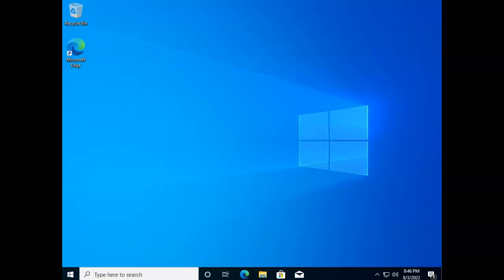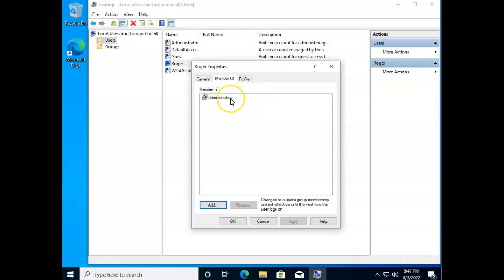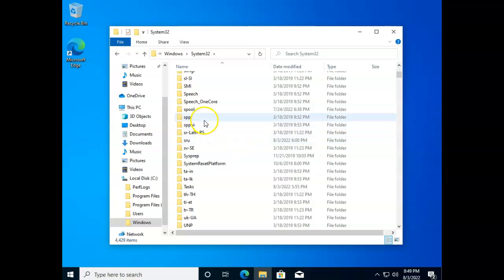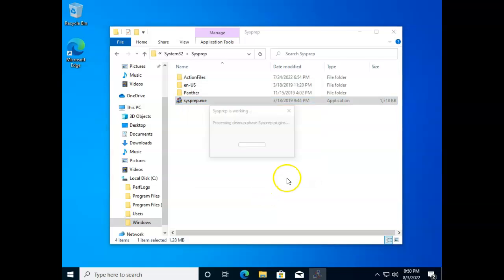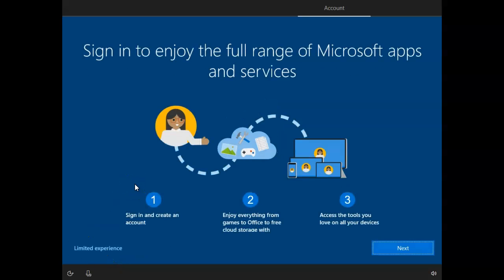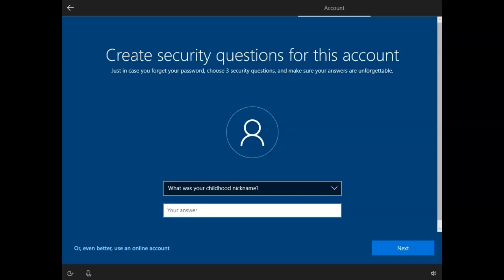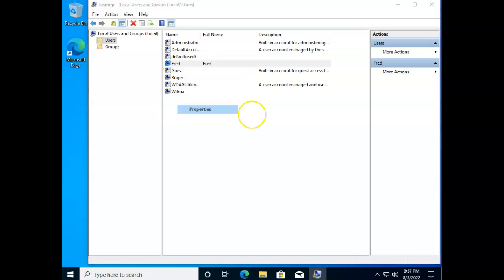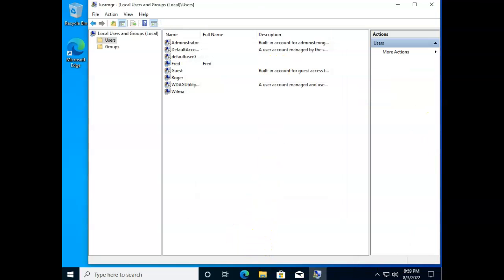Rerunning the initial Windows setup (OOBE - Out Of box Experience)